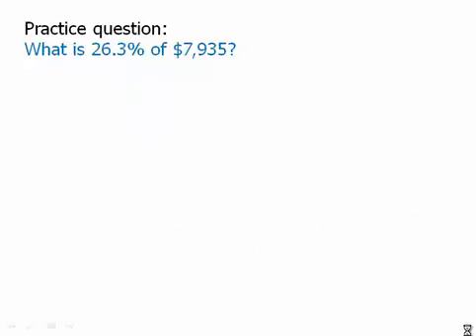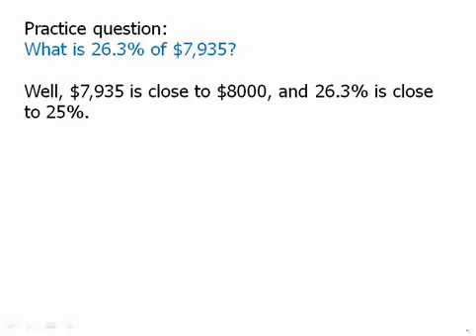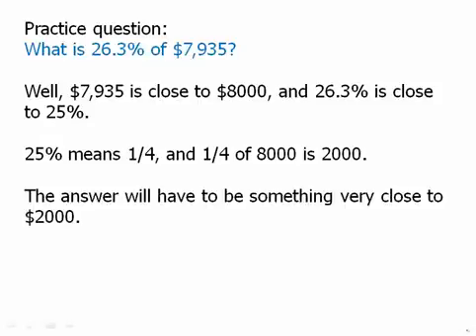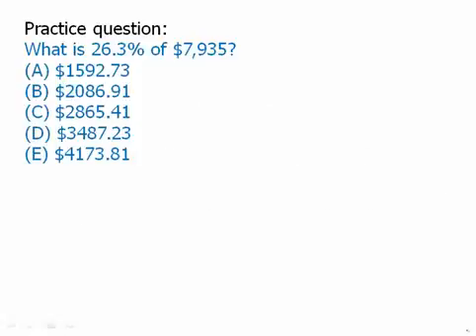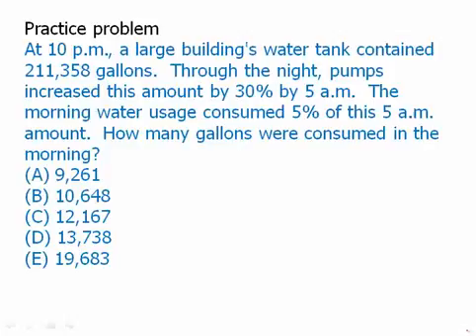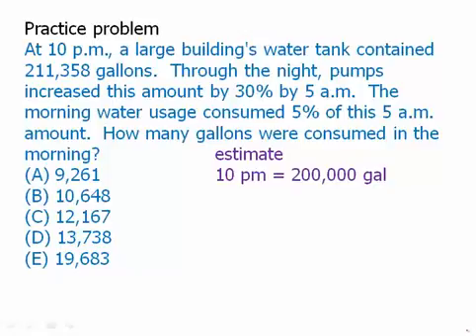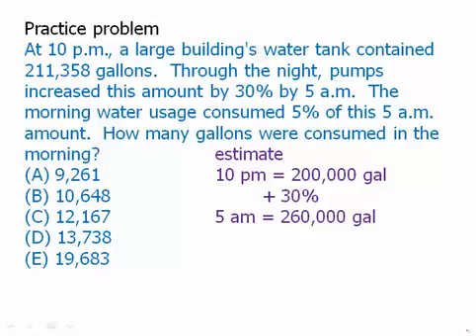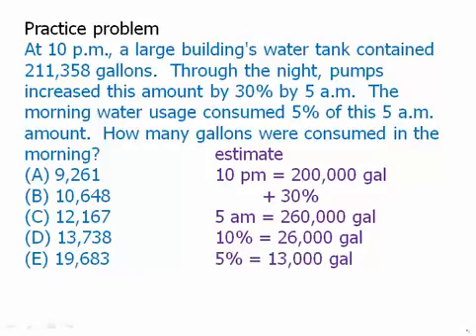Mental math Estimation